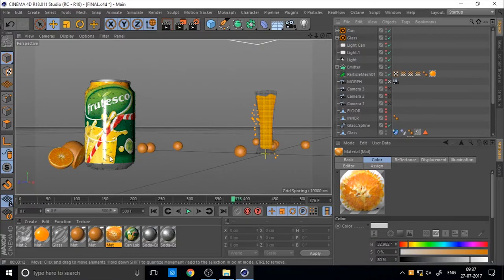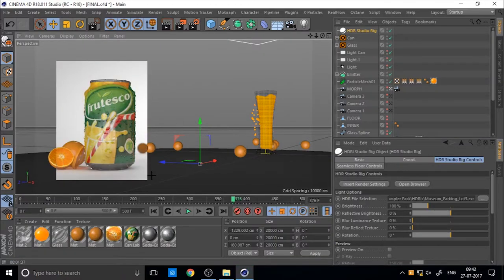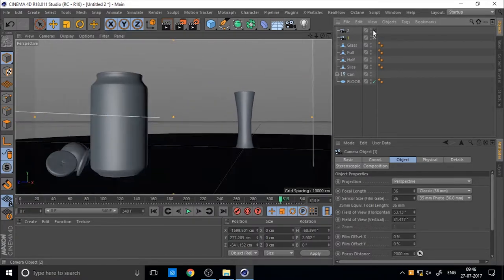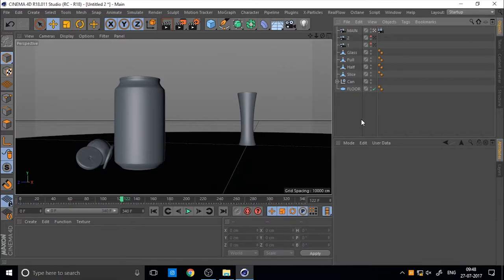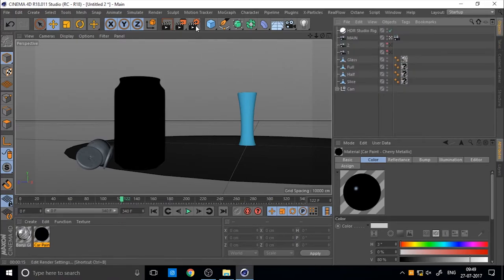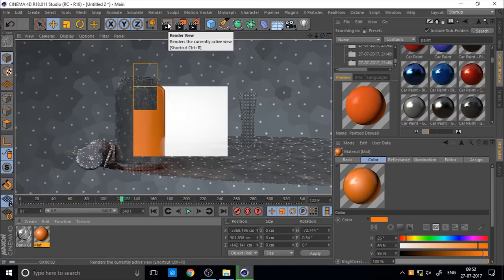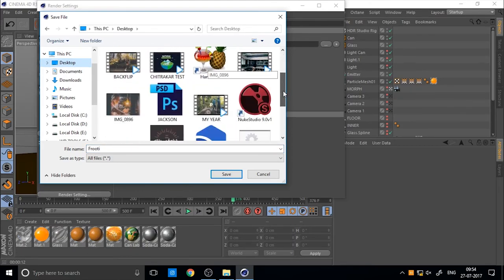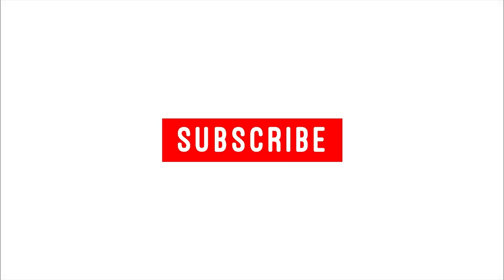Photorealistic Products Rendering in Cinema 4D | Part 3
In this tutorial I will show you how to  Photorealistic  Rendering and  Animating camera  in c4d